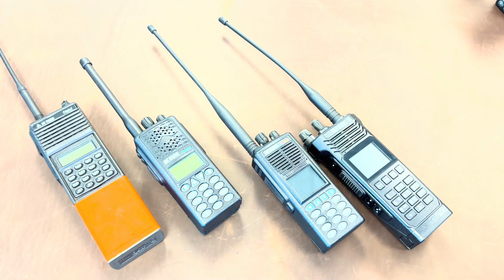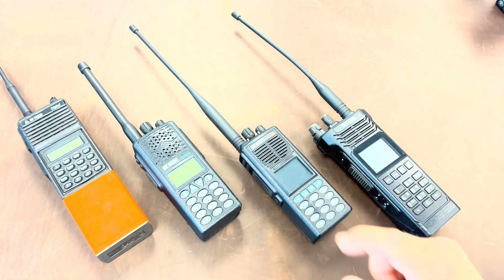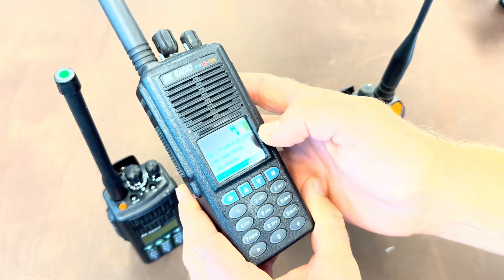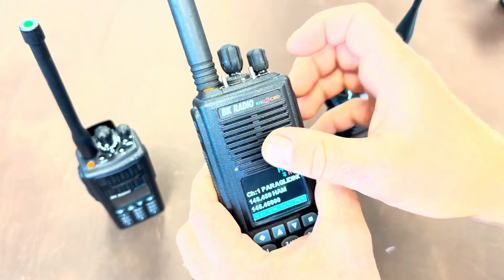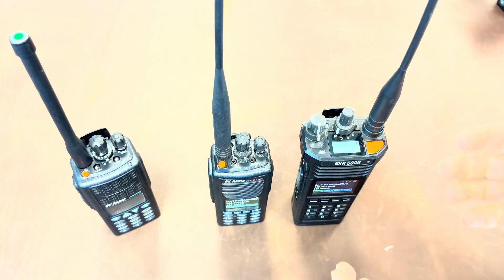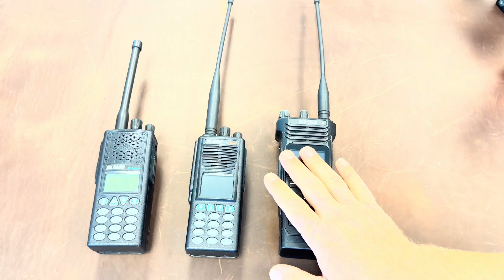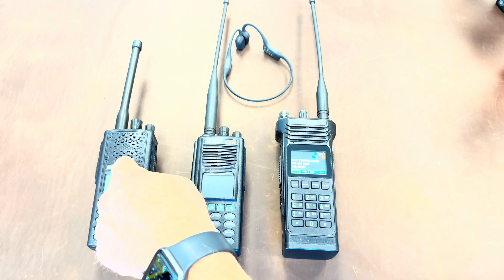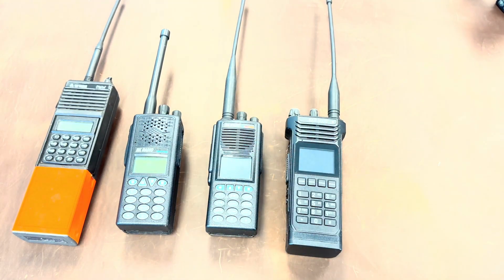What are the differences in the BK Technology radios, is the BKR5000 any different than the KNG?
BK Technologies makes a great radio, and before they release their new multi-band radio I wanted to help explain the differences in the previous generations.

Shown in this video are the DPH, KNG, KNG2-CMD, and BKR5000 Command.

Go check out the new BKR9000 at bktechnologies.com